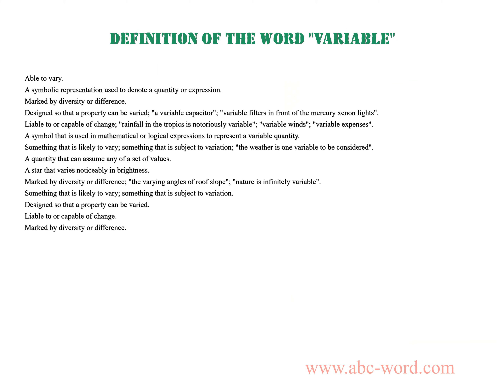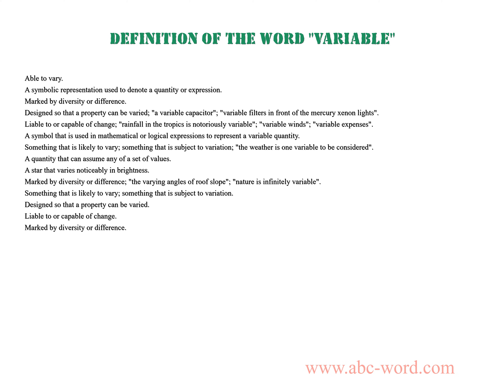Definition of the word "Variable"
you will find full information about this word "variable".
From the video you will learn the definition for the word variable. The lexical meaning of the word variable. What does the word variable mean? And much, much more...